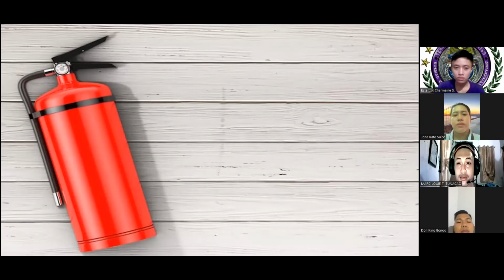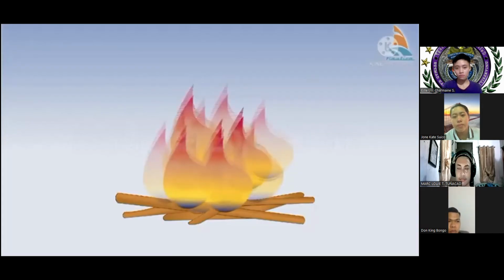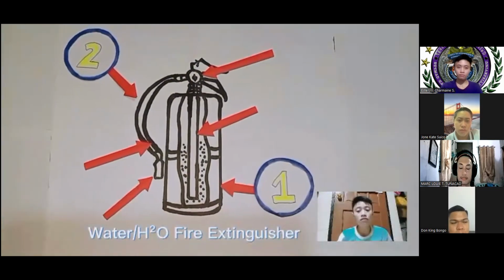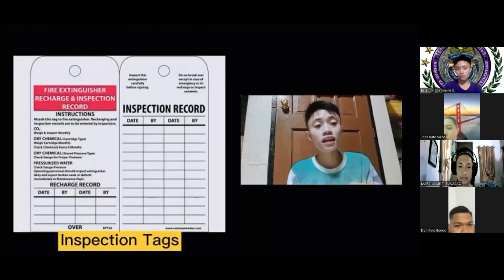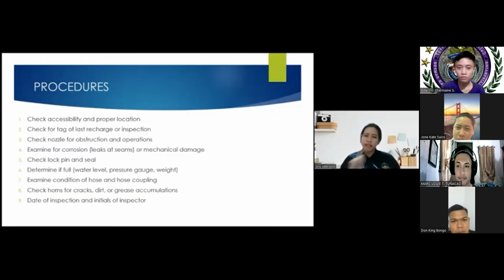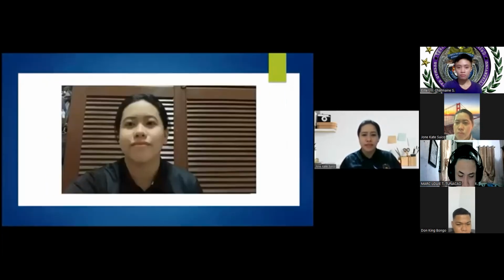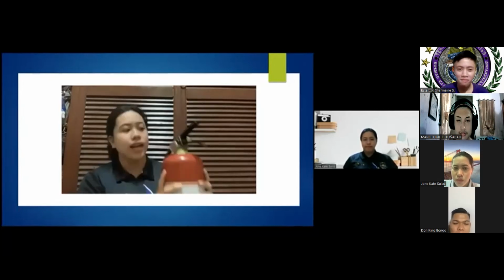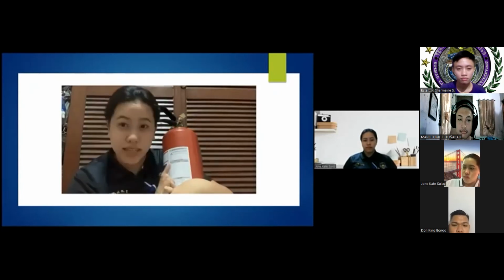FIRE EXTINGUISHER: ITS PART/STEPS/PROCEDURES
By:
Charmaine S. Estenzo
Jone Kate Suico
Marc Louie Tunacao
Don King Bongo